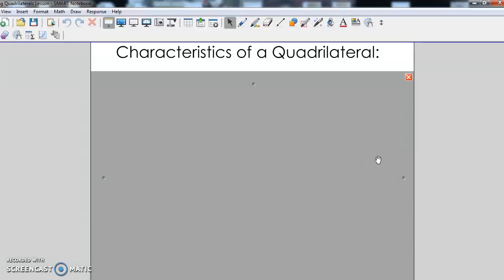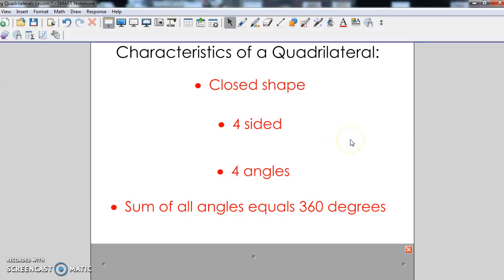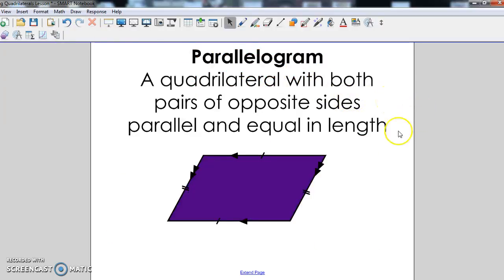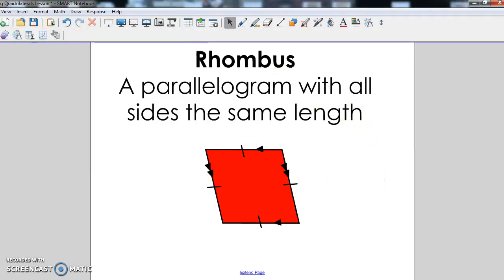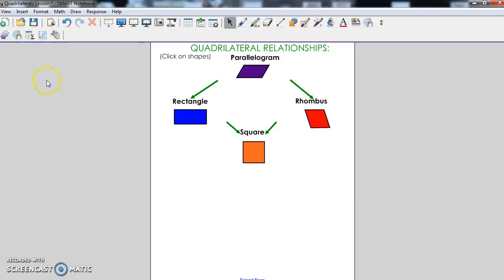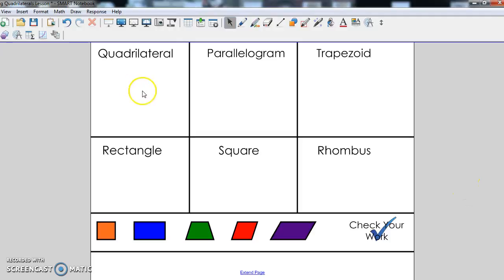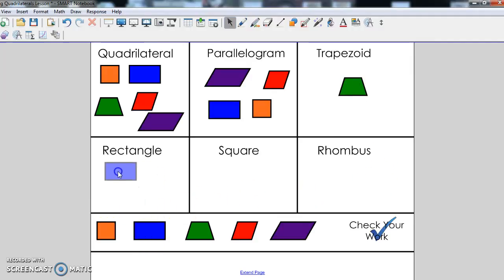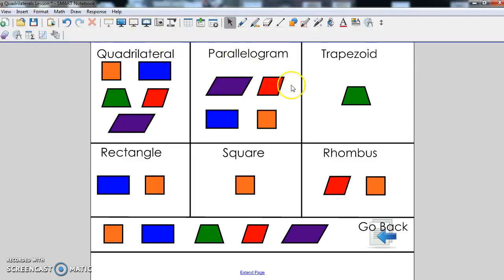Types of Quadrilaterals Geometry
The geometric definition of different types of quadrilaterals.